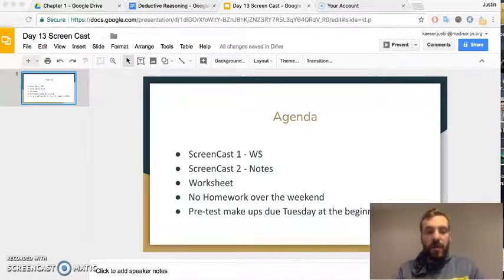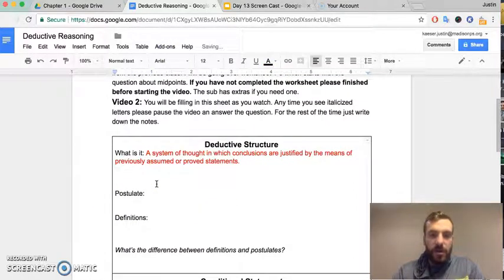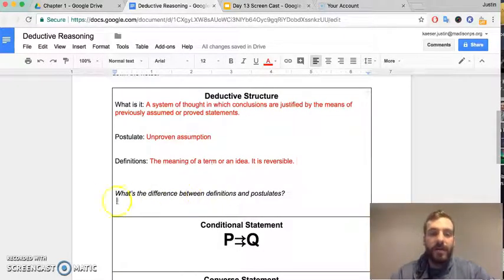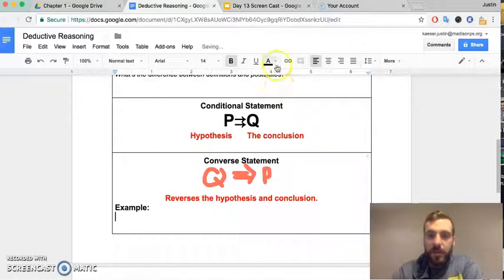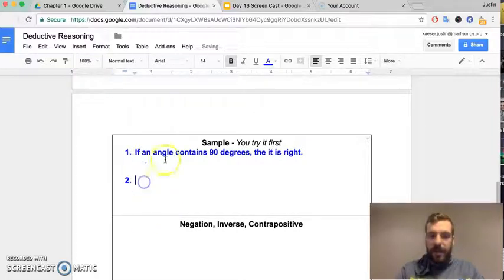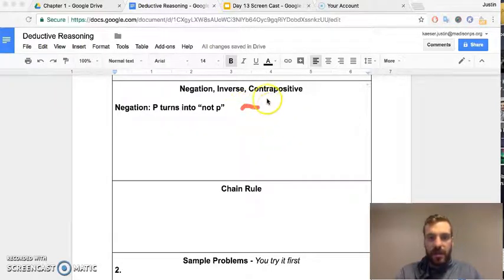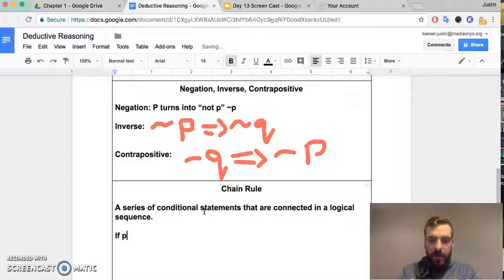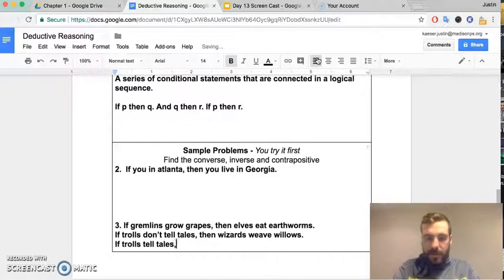Notes 1.7 & 1.8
Deductive Structure, logic, conditional, converse